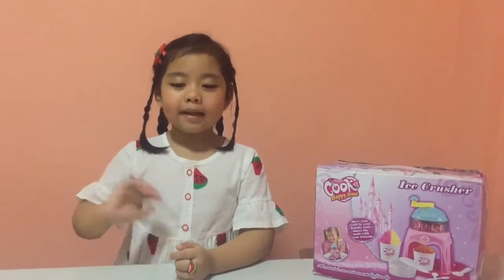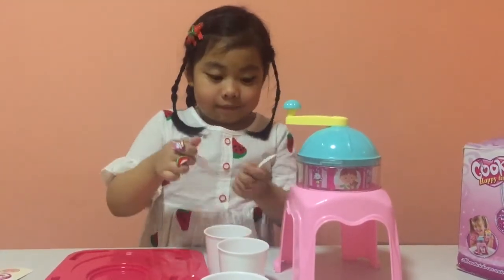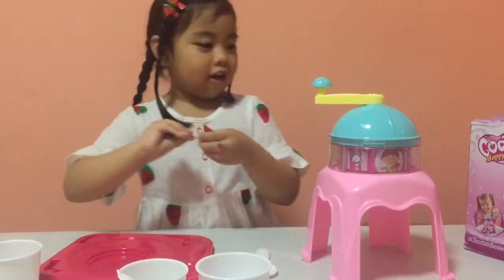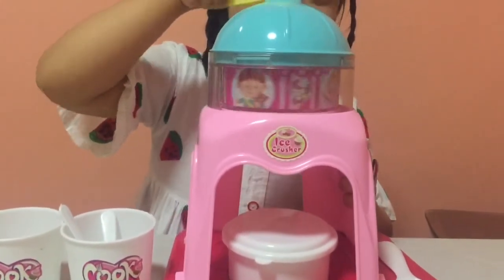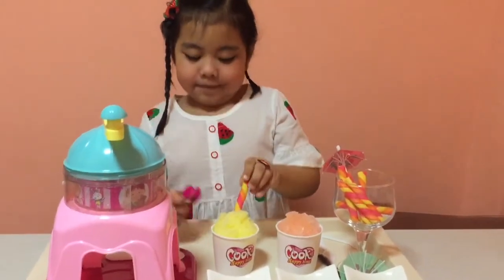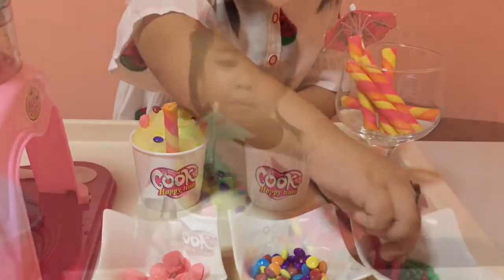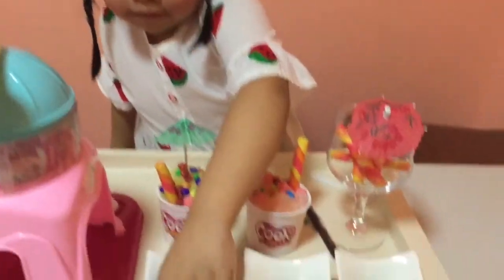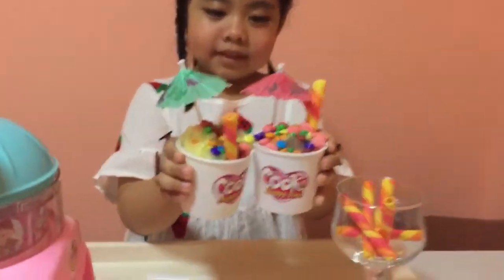Fancy Ice Slush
Great some of the most colorful treats you can imagine with this whimsical sweet ice crusher. Playset includes accessories 3 spoons, 3 cups let you serve up endless hours of item ptingly good fun.